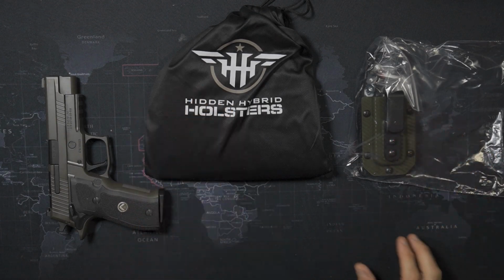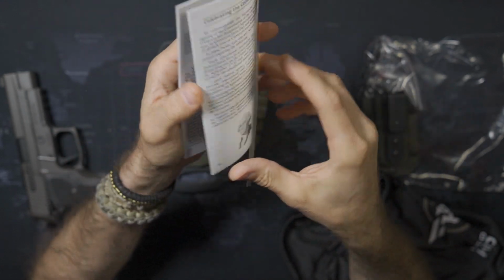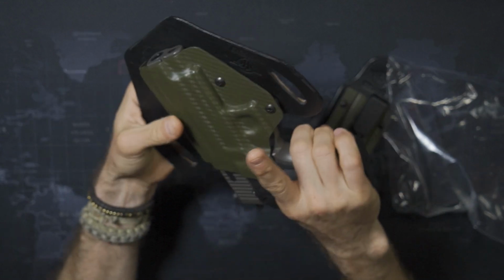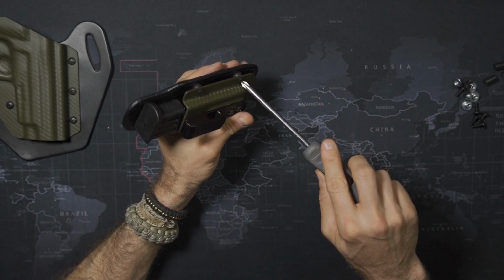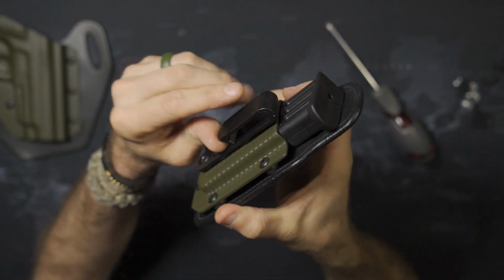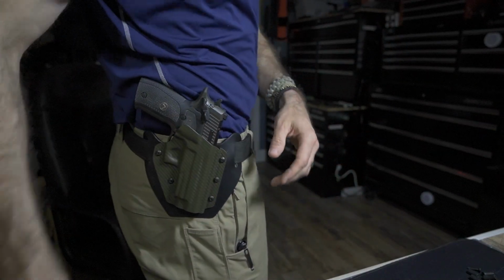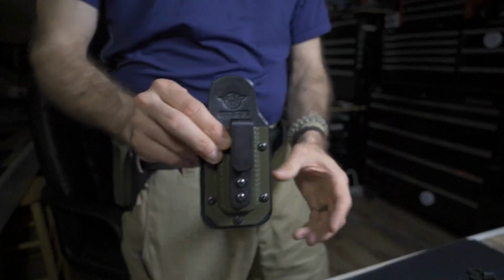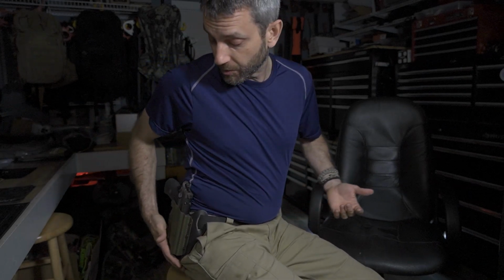Hidden Hybrid Holsters OWB - Featuring Sig P226 Legion